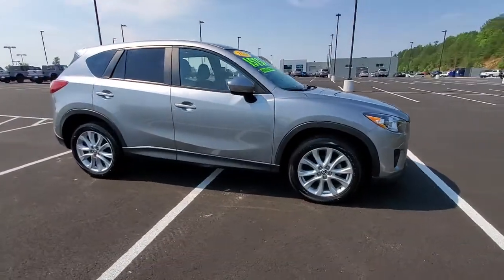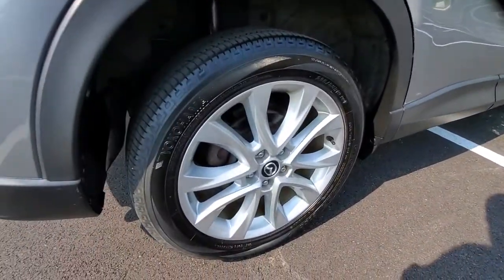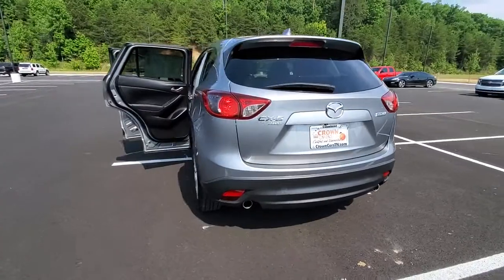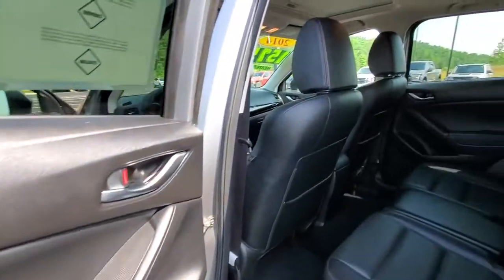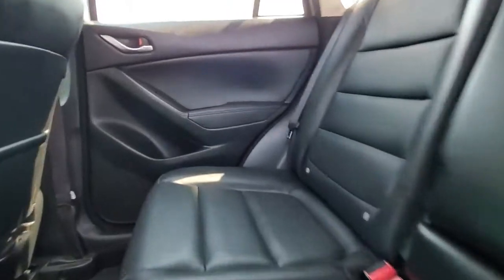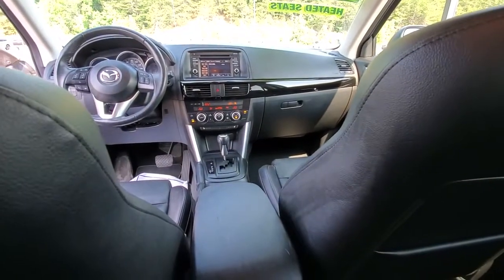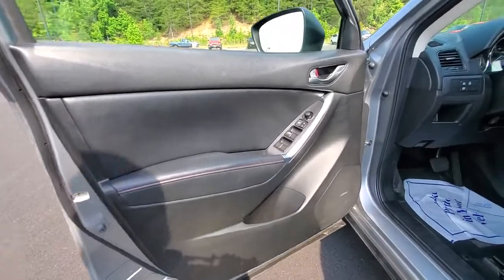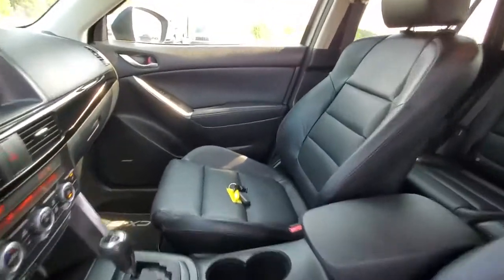2014 Mazda CX-5 Cleveland, Athens, Dayton, East Ridge, South Cleveland, TN F5359706A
Liquid Silver Metallic Used 2014 Mazda CX-5 available in Cleveland, Tennessee at Crown CDJR of Cleveland. Servicing the Athens, Dayton, East Ridge, South Cleveland, TN area.
2014 Mazda CX-5 Grand Touring - Stock#: F5359706A - VIN#: JM3KE4DY4E0388690

Liquid Silver Metallic 2014 Mazda CX-5 Grand Touring AWD 6-Speed Automatic SKYACTIV 2.5L 4-Cylinder DOHC 16VbrbrRecent Arrival! 24/30 City/Highway MPGbrbrAwards:br  * 2014 IIHS Top Safety Pick Top Safety Pick+   * 2014 KBB.com 5-Year Cost to Own Awards